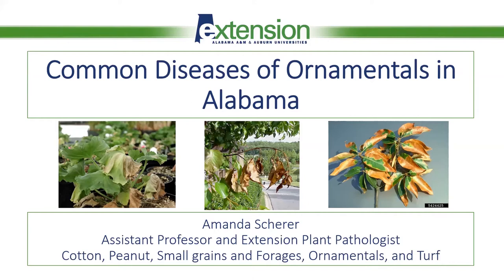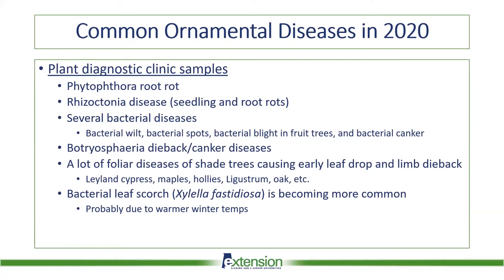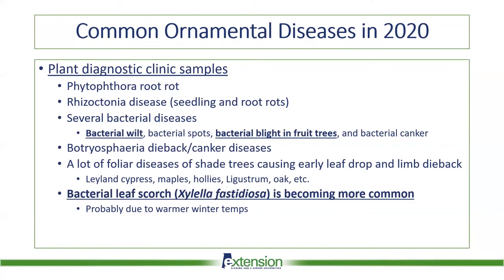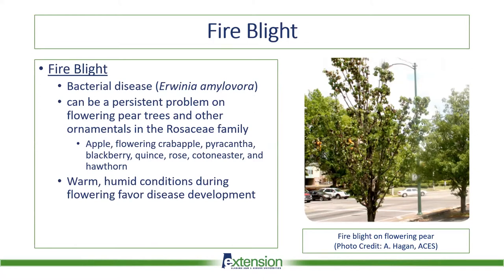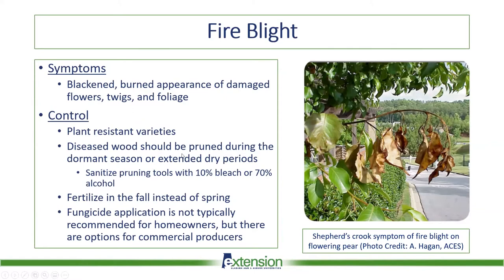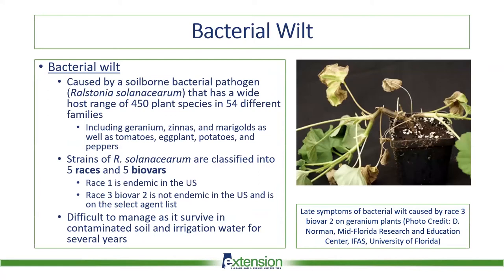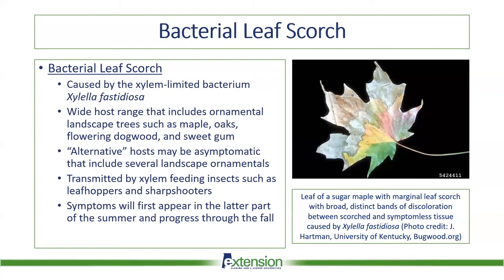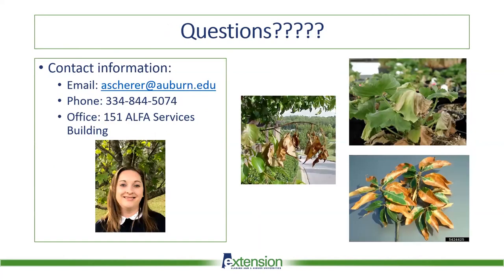Common Diseases of Ornamentals in Alabama